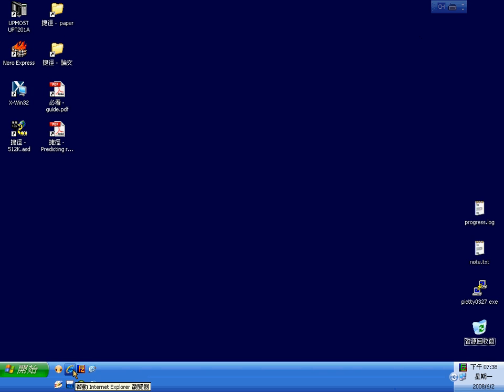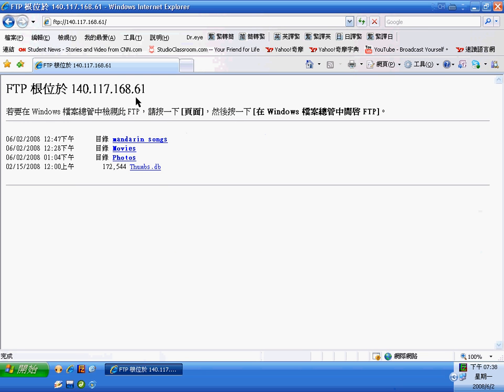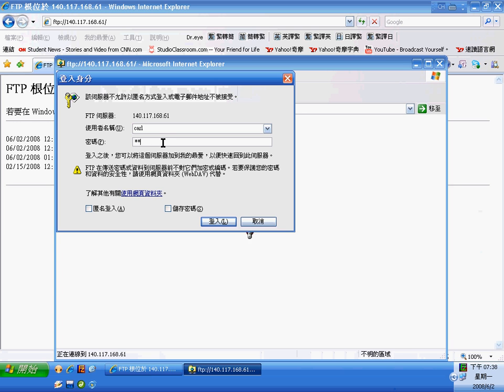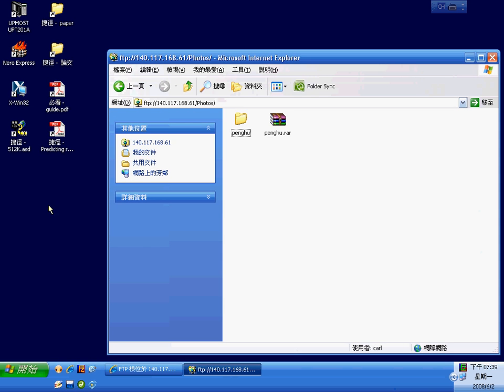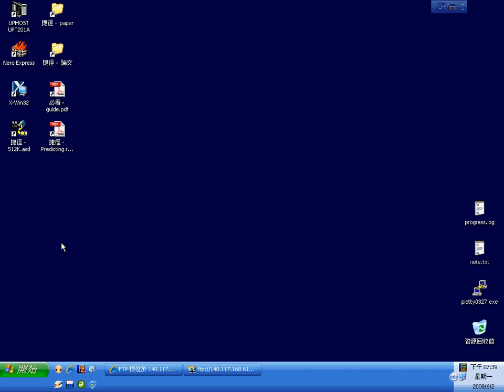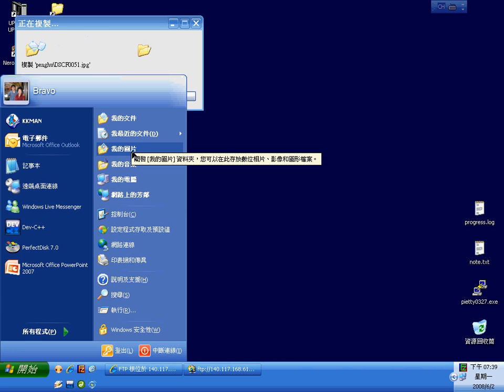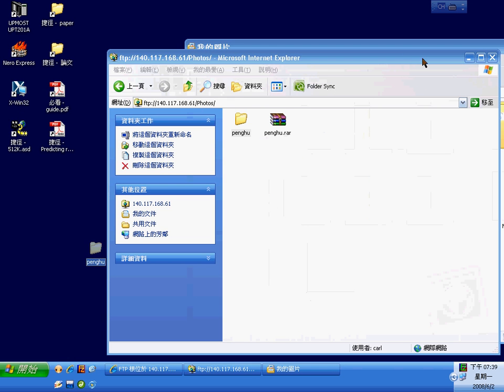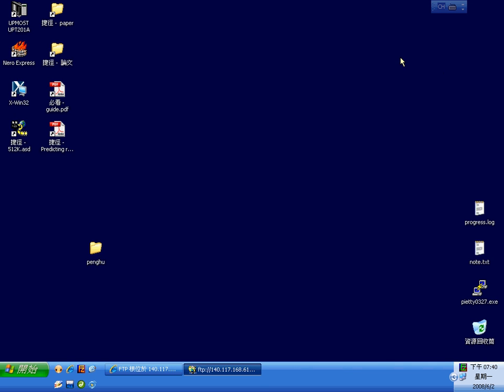How to use FTP?